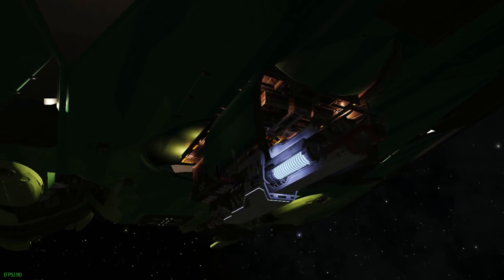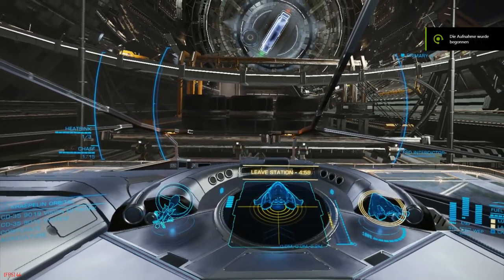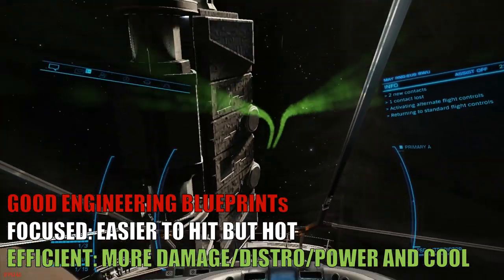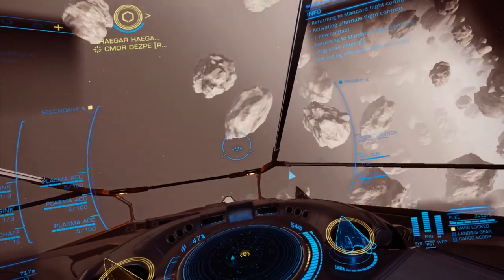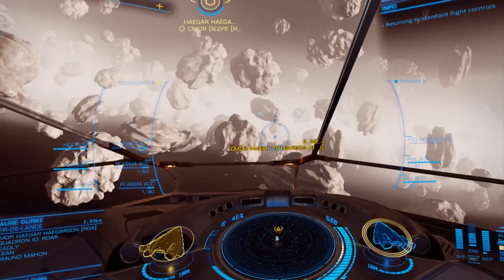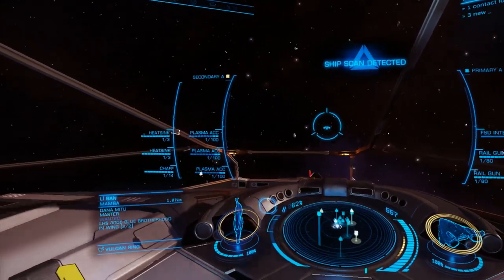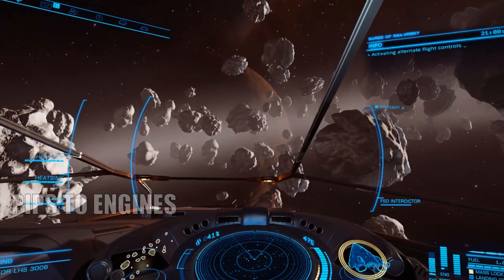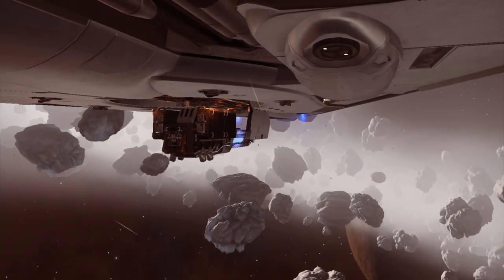"Plasma Hazard" - Plasma Accelerator tips & practice tutorial | Elite Dangerous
If the music is too loud for you, you are too old ;D
No seriously, I got it. Next time...

Are you tired of chaff, want a taste of the real thing or simply a sexy piece of tech on your hard-points? If you think "Yes!", then this video is for you.

Sharing some of my tricks and ideas to train PAs. Of course there are many things left untouched by this tutorial. Song was only 8 minutes, haha.